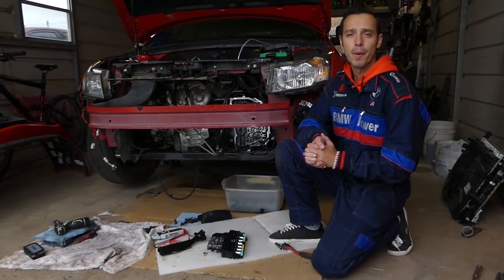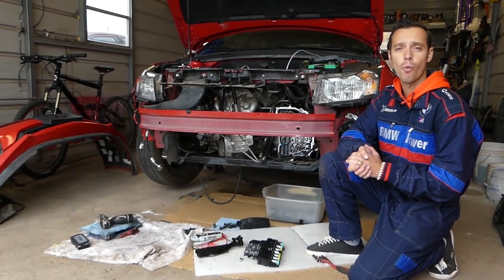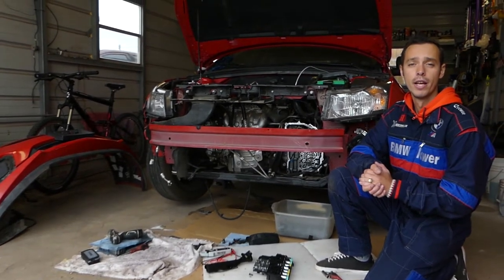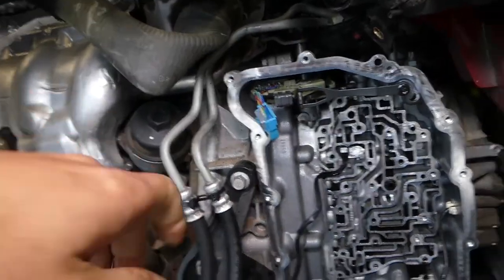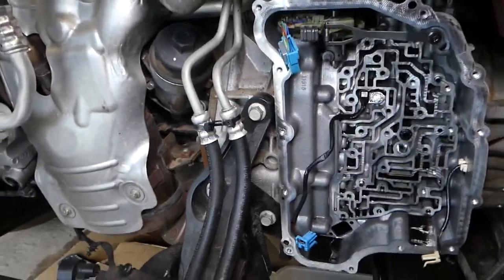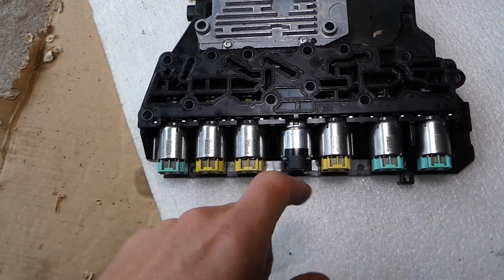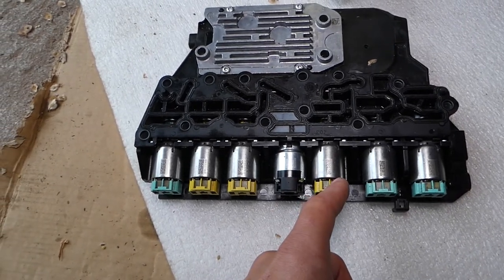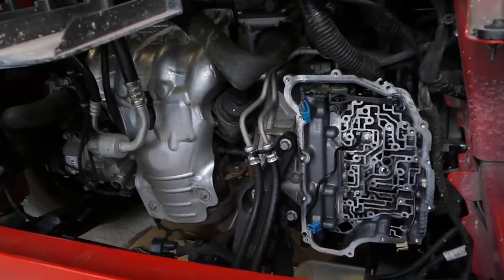CODE P0740 P0741 P0742 TORQUE CONVERTER TRANSMISSION MALIBU EQUINOX SONIC CRUZE GMC TERRAIN BUICK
CODE P0740 P0741 P0742 TORQUE CONVERTER TRANSMISSION MALIBU EQUINOX TRAVERSE SONIC CRUZE GMC TERRAIN BUICK

If your car transmission is not shifting correctly and you get any of the following codes P0740 P0741 P0742 this is the right video for you.
If you get any of the following codes P0740 P0741 P0742 we will explain how it could be a simple fix on most Chevrolet, Buick, Cadillac, GMC. We took this transmission apart to show you what it looks like and explain what the reason for any of these codes could be P0740 P0741 P0742 . We demonstrated on Chevrolet Cruze but it may be helpful on the following models:

► Dexron VI Transmission Fluid